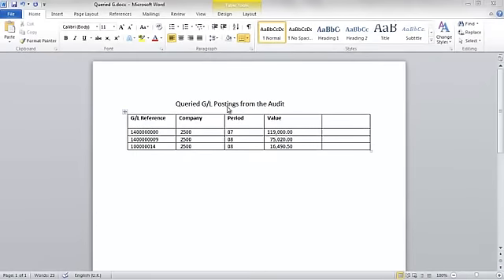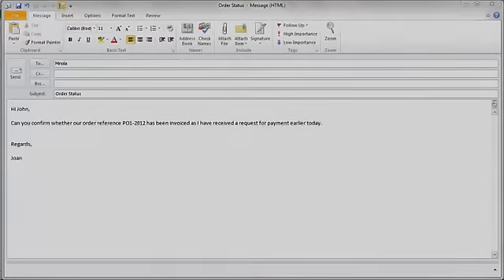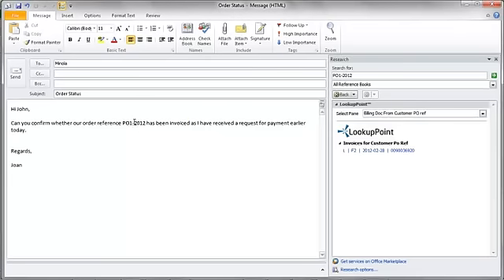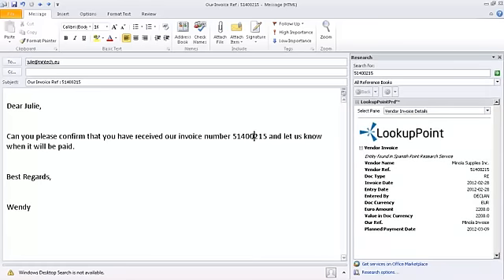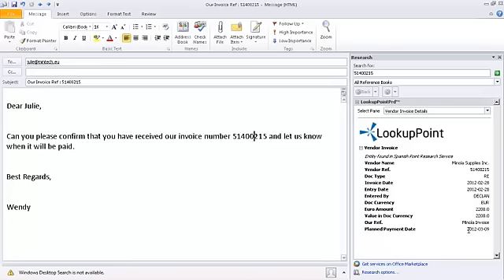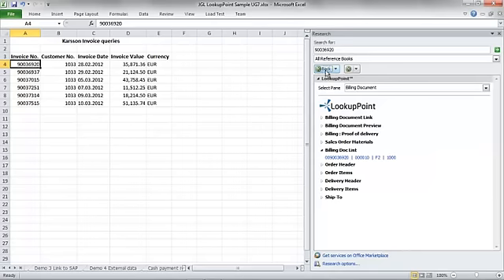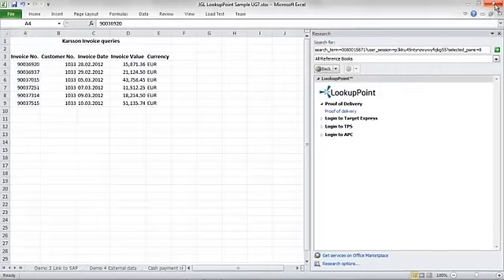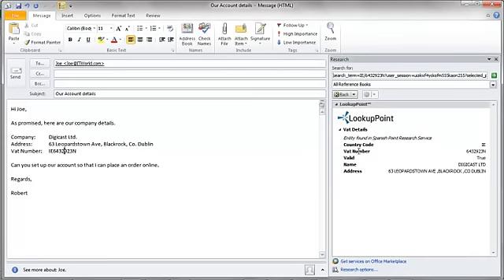LookupPoint for SAP users - demonstration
Demonstration of how LookupPoint can retrieve and present information from SAP directly into Microsoft Office Products. LookupPoint works with versions ECC5 or ECC6 of SAP.